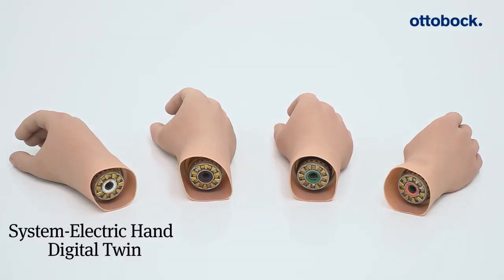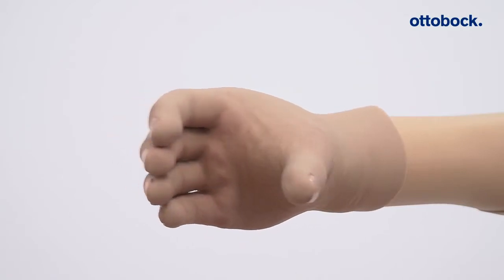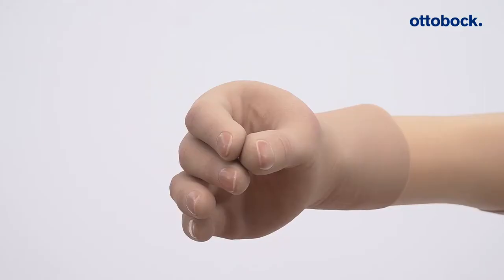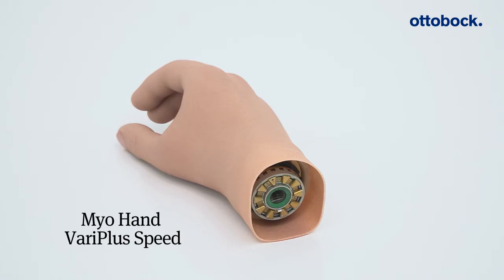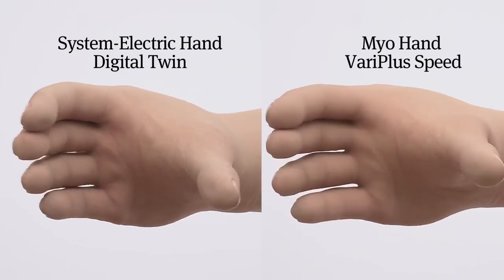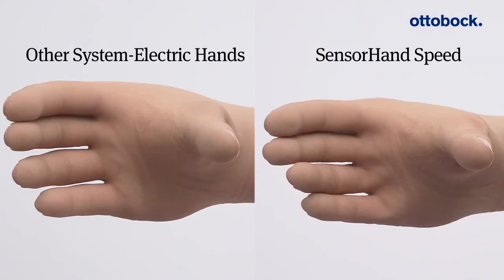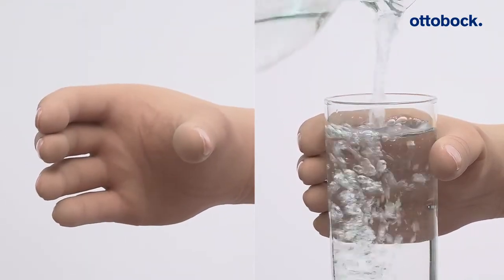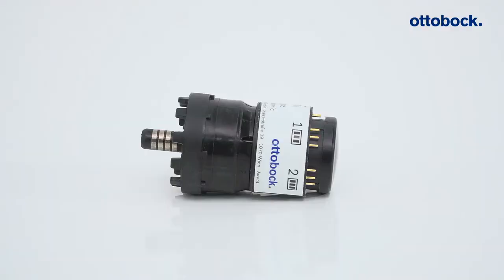MyoBock – Overview System-Electric Hands | Ottobock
The reliable MyoBock System contains 4 different types of hands which combine high functionality with natural appearance.